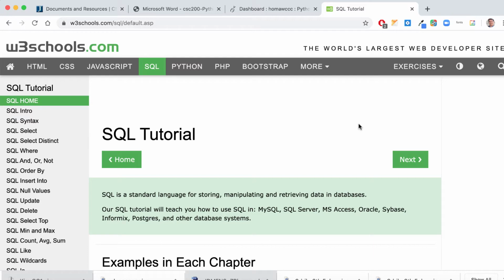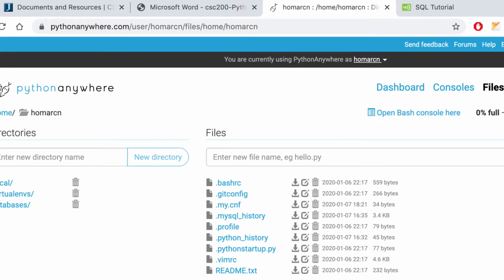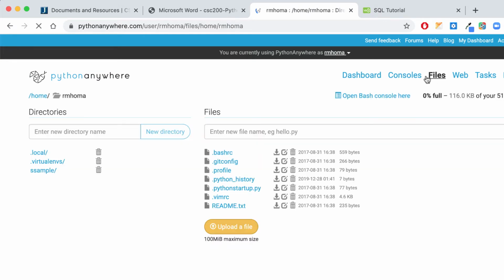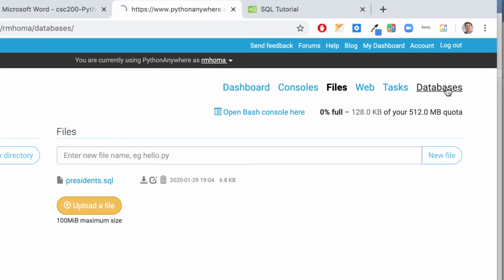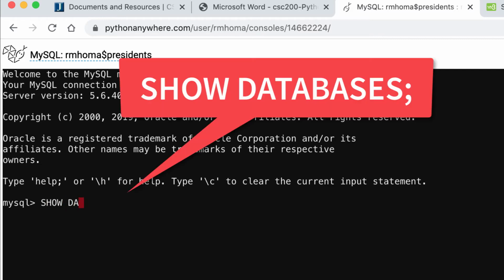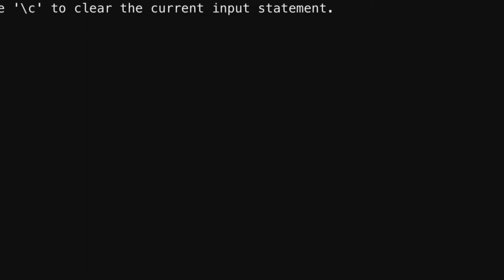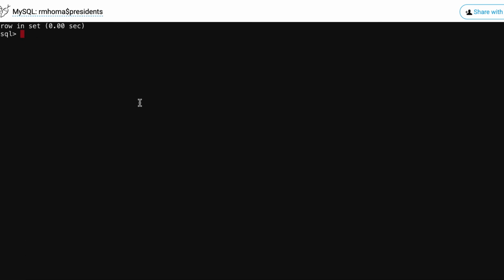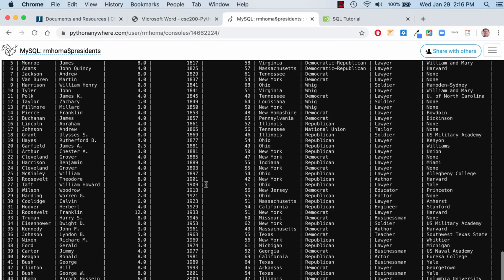csc200-presidents-queries-pt1 (ex2)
Reviews creating the database in PythonAnywhere, importing .sql file to add the data table, and preparing to run queries.